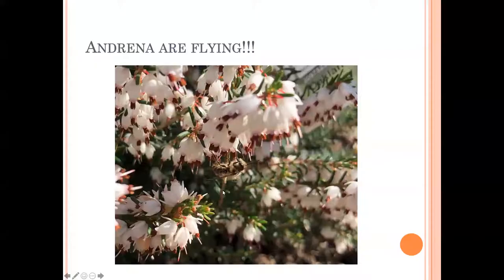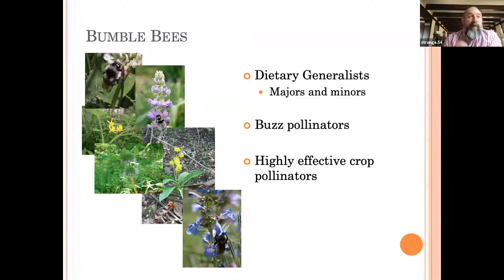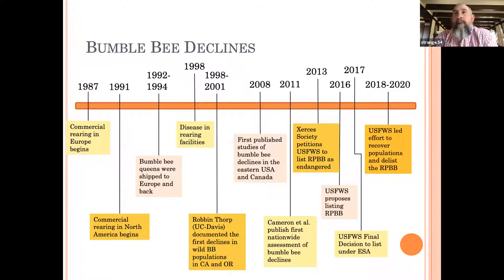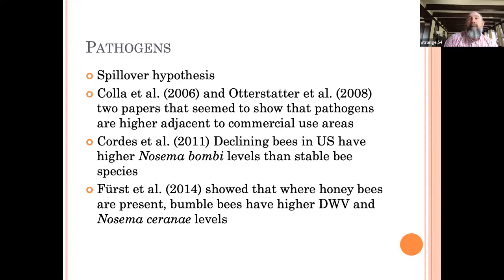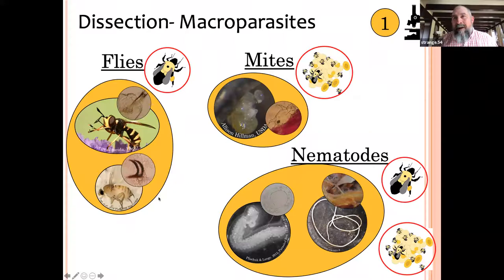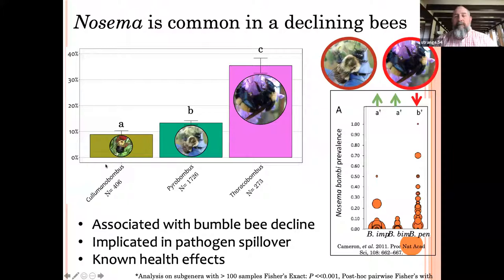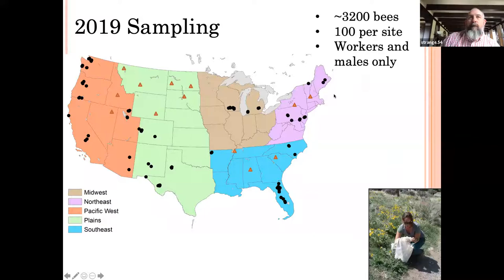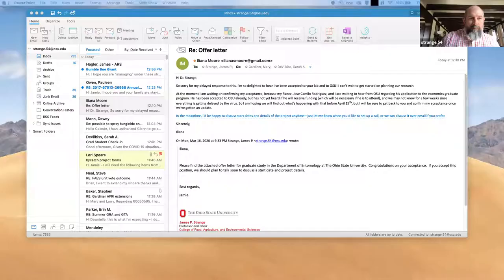Jamie Strange, Conserving Bumble Bees Across North America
One Day Insect University 2020